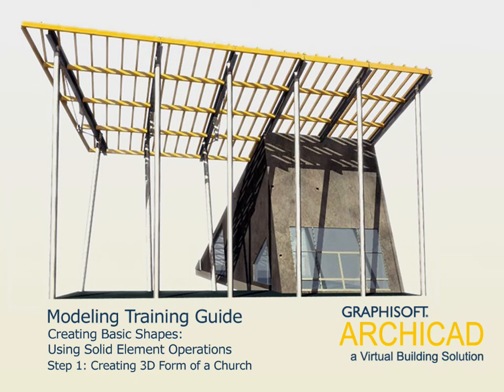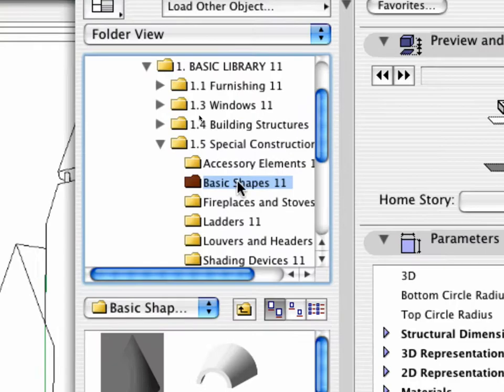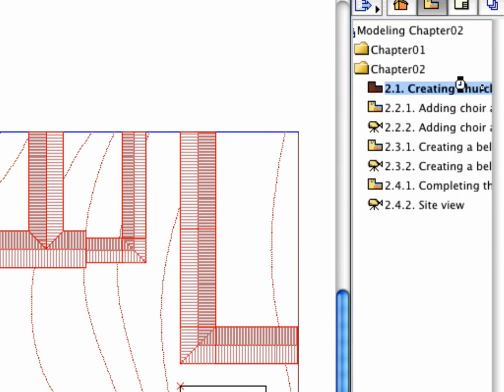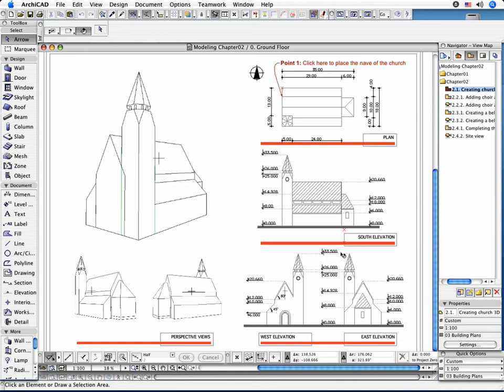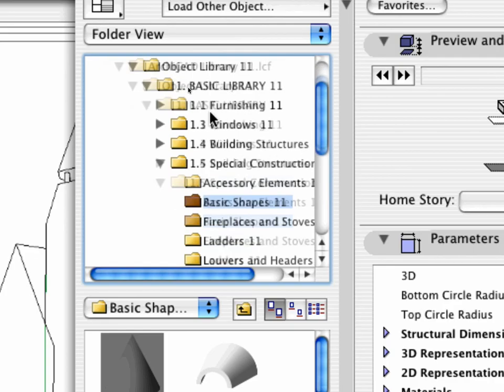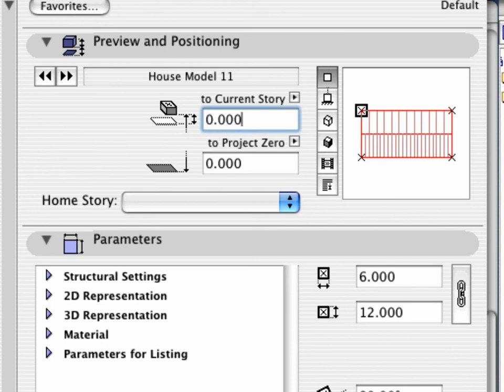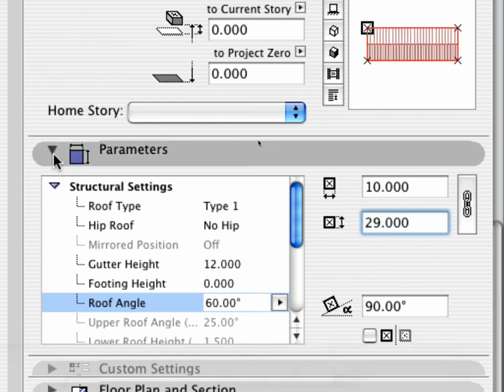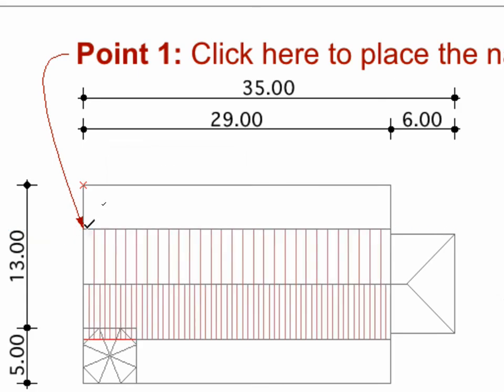ArchiCAD Advanced Modeling ITG 2-1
This Advanced Guide covers the following topics:

Generic modeling: basic volumes and shapes;
Architectural modeling: structural grids, terrains, slanted- and composite walls, columns, beams, stairs and roofs;
Special openings: skylights, corner windows;
Special constructions: TrussMaker and RoofMaker.

In this movie: Creating Basic Shapes: Using Solid Element Operations - Creating 3D Form of a Church